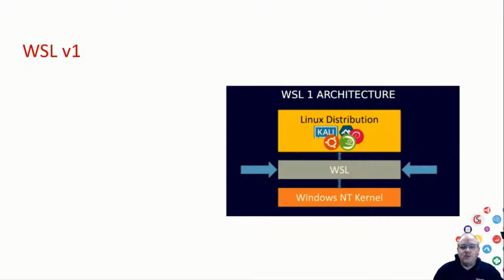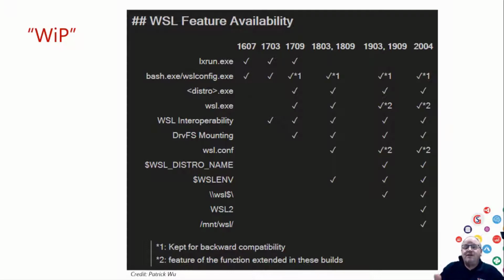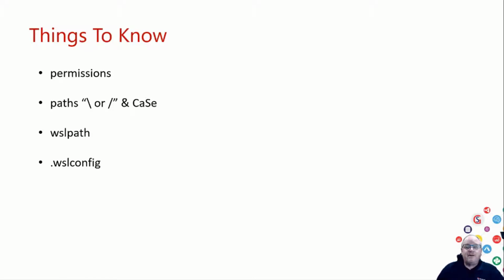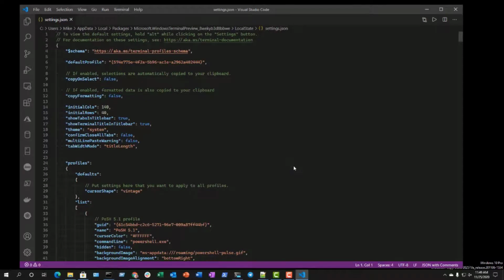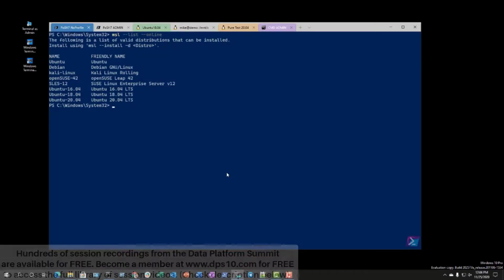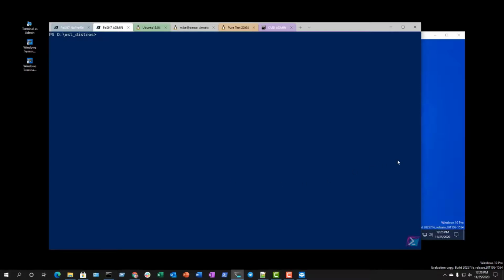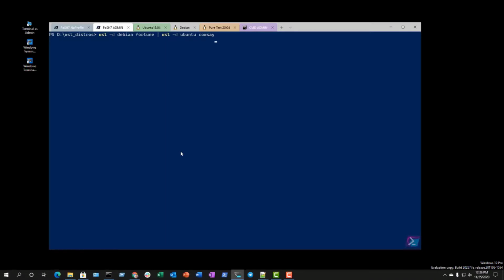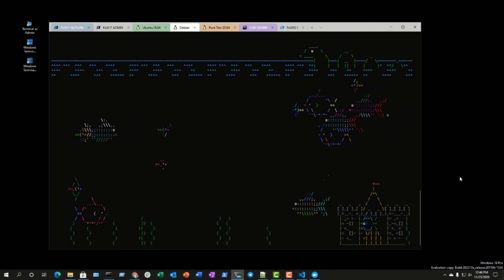Cross-Platform Management and Fun with PowerShell, the WSL, and Windows Terminal! By Mike Nelson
Cross-Platform Management and Fun with PowerShell, the WSL, and Windows Terminal! By Mike Nelson at Data Platform Virtual Summit 2020